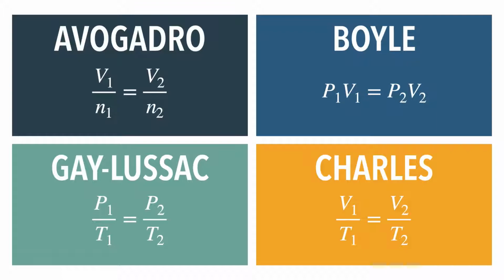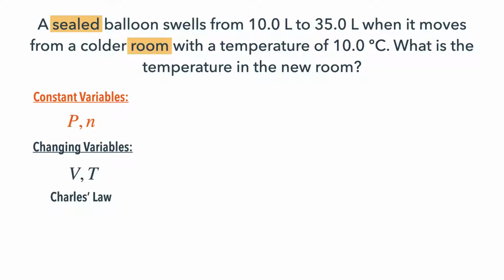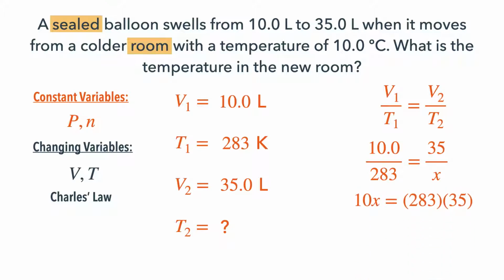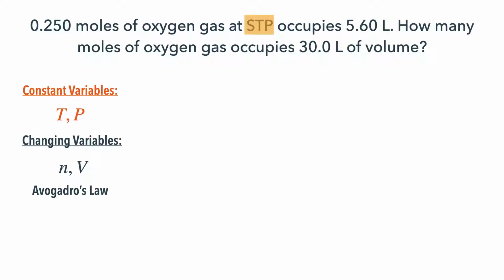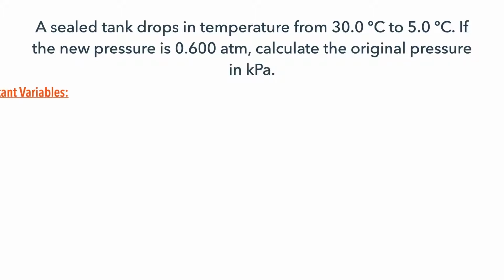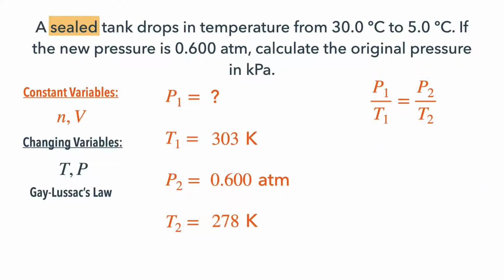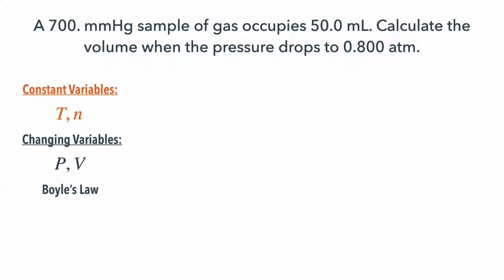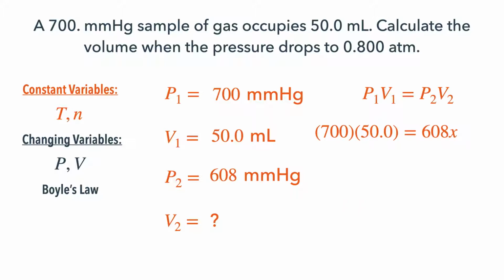Chemistry: The Four Big Gas Laws (Practice Problems)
Objective:
  • Texas TEK (9.A) - Describe and calculate the relations between volume, pressure, number of moles, and temperature for an ideal gas as described by Boyle's law, Charles' law, Avogadro's law, Dalton's law of partial pressure, and the ideal gas law;

Description:
This video explains how to analyze various gas problems and apply the previously introduced gas laws.